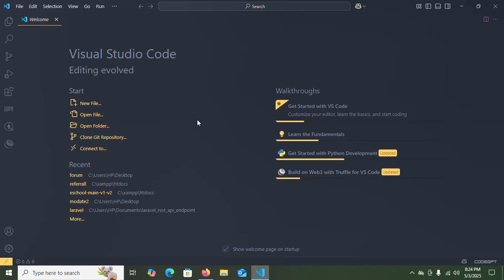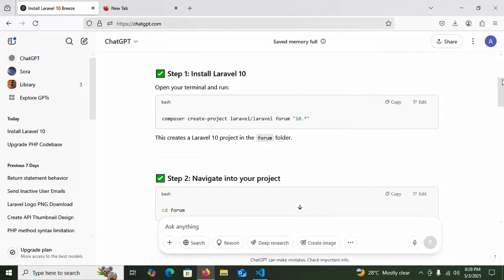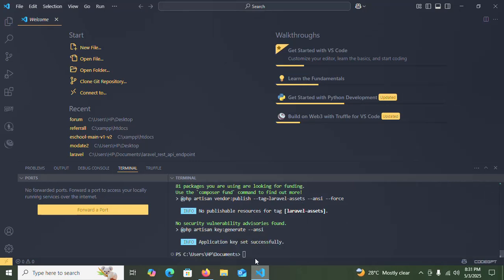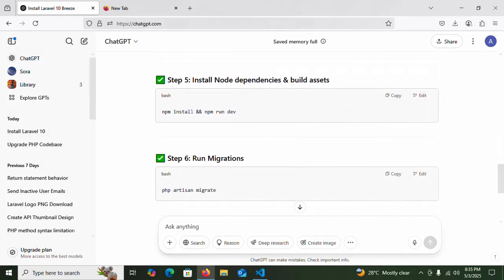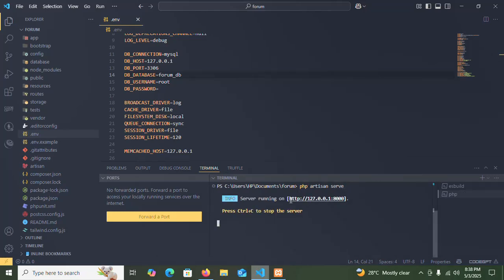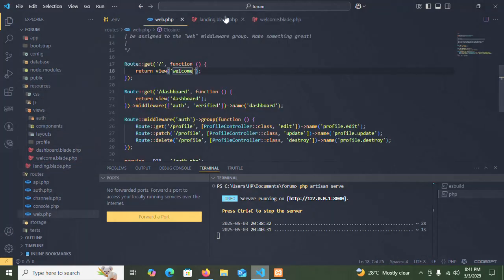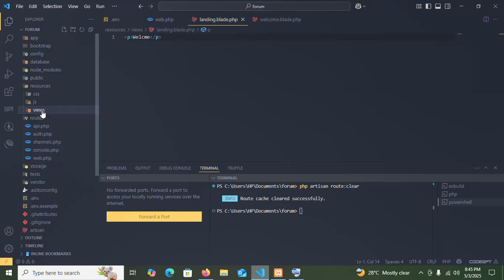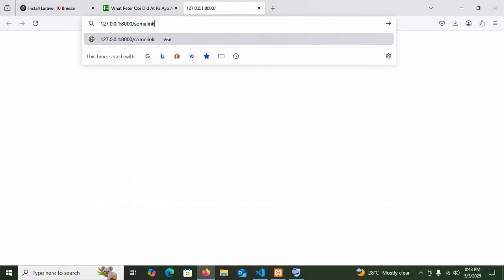Let's Build a Full Stack Web Project, a Forum like Nairaland using Laravel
In this video you would be creating a web forum, if you have being to popular platforms such as reddit, quora etc. This is what we would be building. I have setup the lesson videos in multiple phase with each tutorial following each other, hence i would release more videos. This would be the starting phase where you understand how to install laravel and breeze for authentication, terminologies such as routes, models  etc.